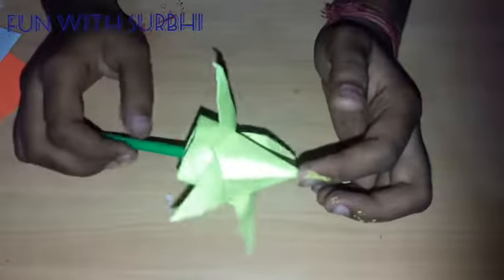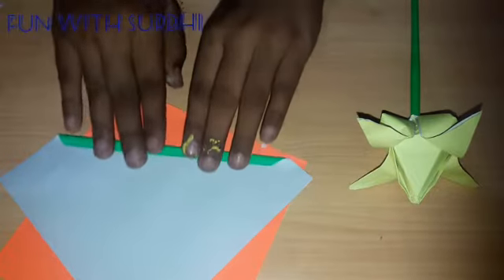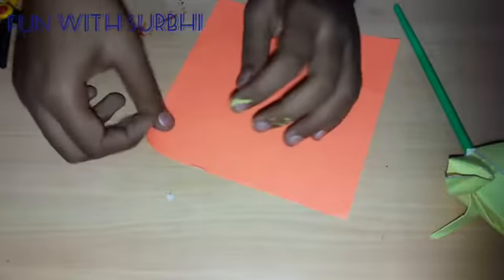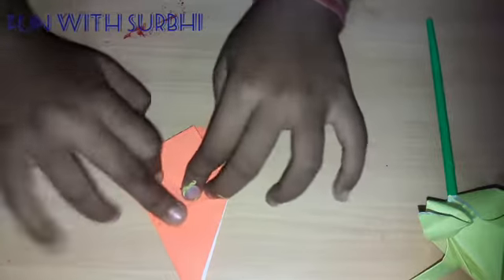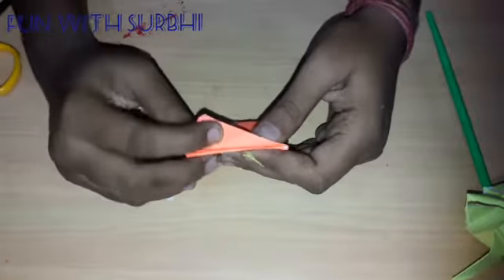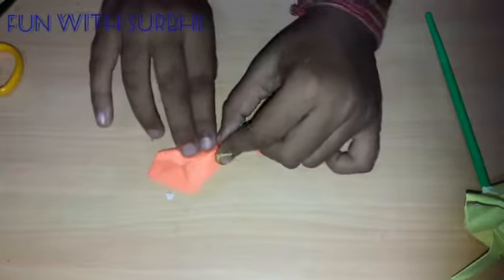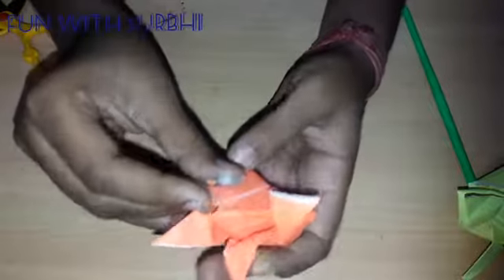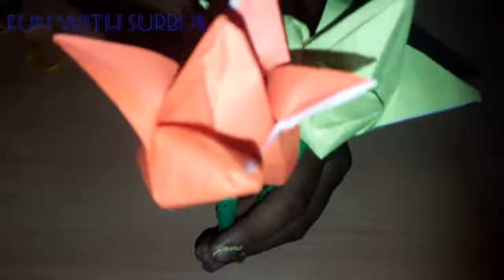How to make a beautiful lotous / FUN WITH SURBHI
In this video we can learn to make a beautiful tulip . In less time we gonna to make a beautiful tulip. The material we need are :
* Two colour paper
      Green for stem
       Any colour paper to make tulip
* Glue